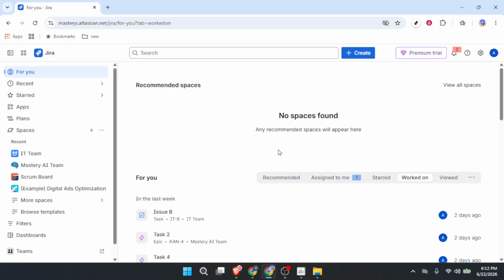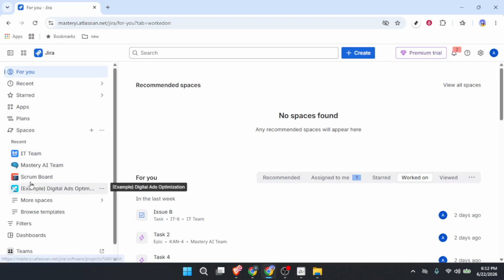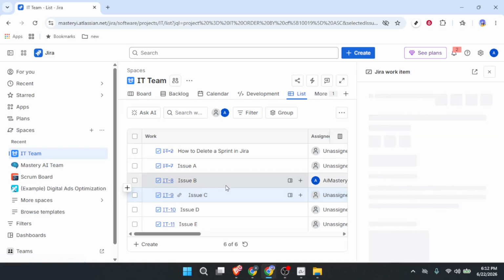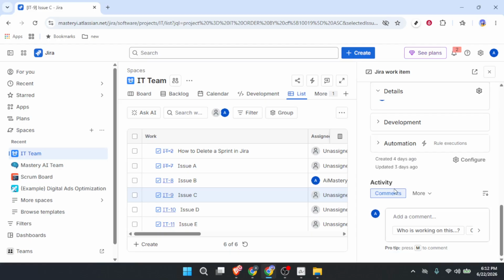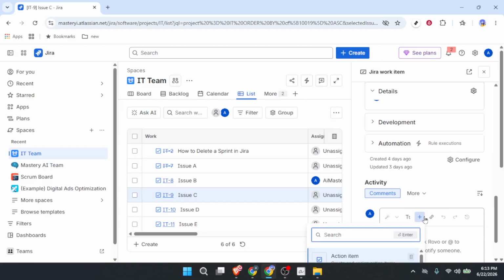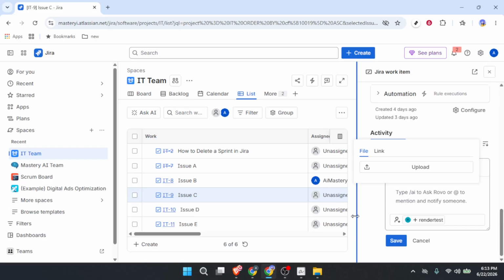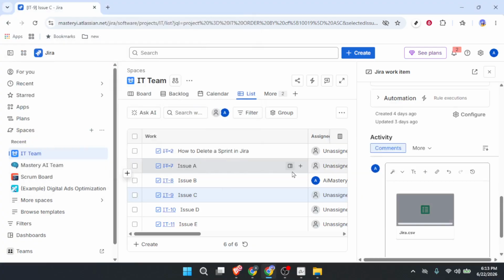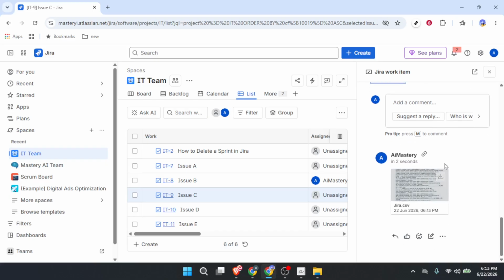How to Add Attachment In Jira Comment (Full Guide 2026)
In this video, we discuss how to add attachment in Jira comment quickly and easily. Learn to attach a file to a Jira comment, add an image or document, and manage attachments within your Jira ticket's activity feed.

00:00 Introduction
00:20 Step-by-Step Process Overview
00:37 Open Jira and Log In
00:57 Select IT Team Project
01:08 Navigate to List Tab
01:31 Locate Comments Section
01:43 Activate Comment Toolbar
01:57 Click Insert Elements Icon
02:13 Select Add File Option
02:37 Upload File from Computer
03:00 Save and Finalize Attachment